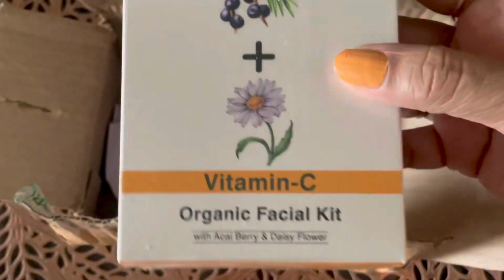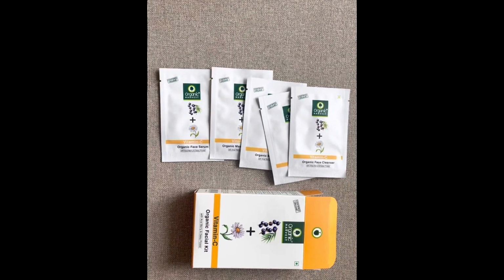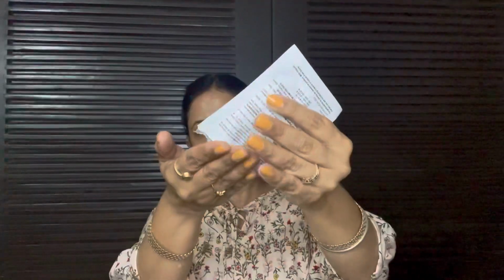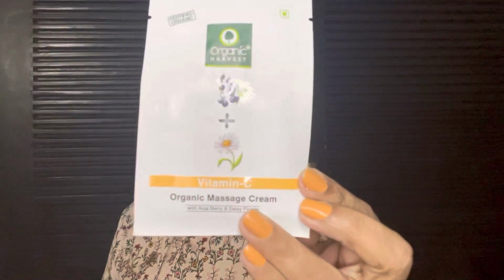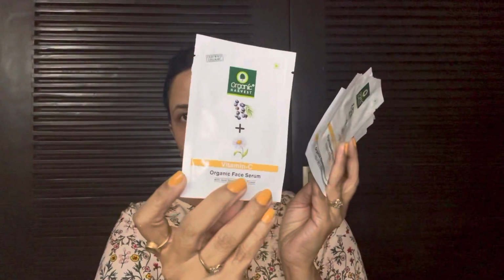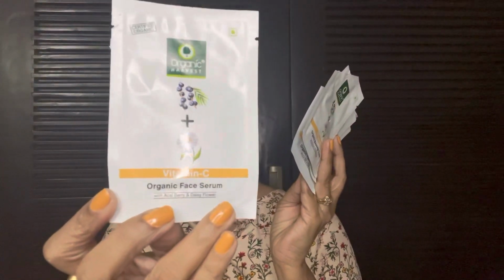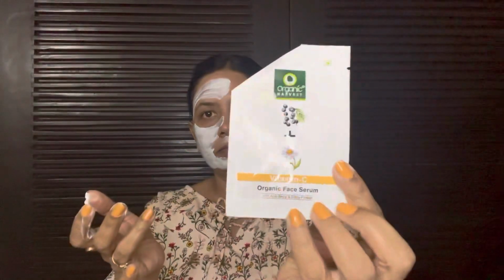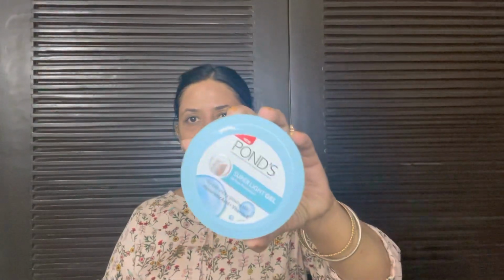Organic Harvest Vitamin C facial kit ||demo and review || price-Rs99||Link in description box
Hey guys..here i come with the review of the organic harvest vitamin C facial kit.As a trial offer the kit is being given for free charging only Rs 99/- for delivery.I actually liked the kit.You can definitely go for it.
Thank you guys.Take care.Keep smiling🥰